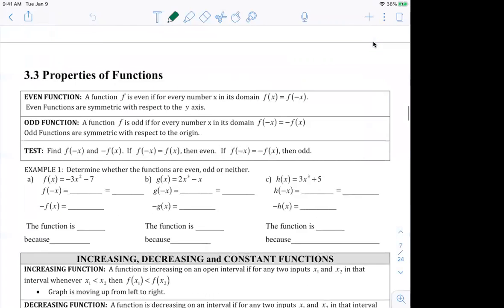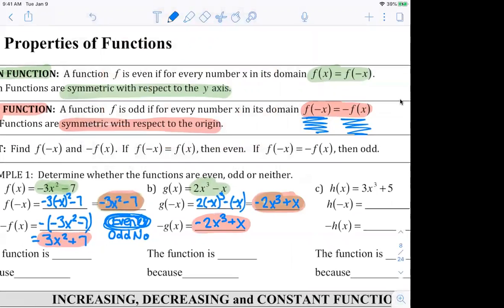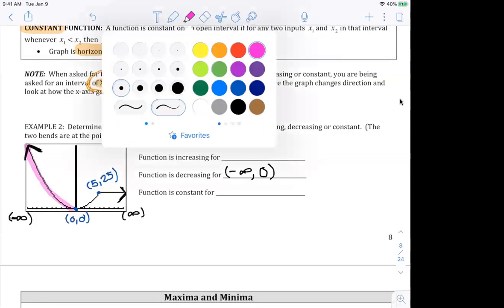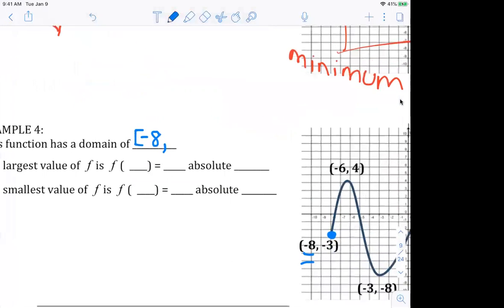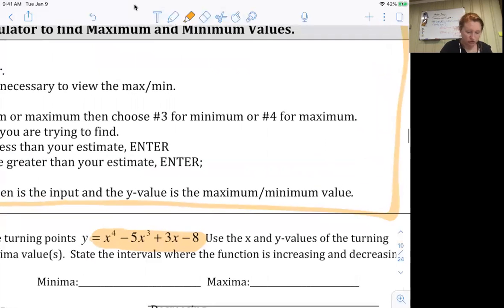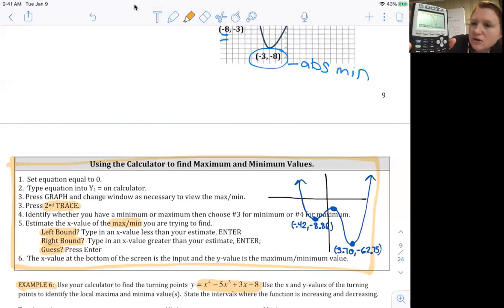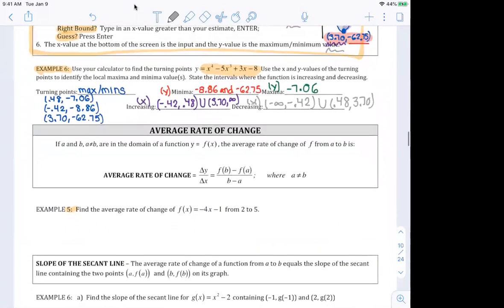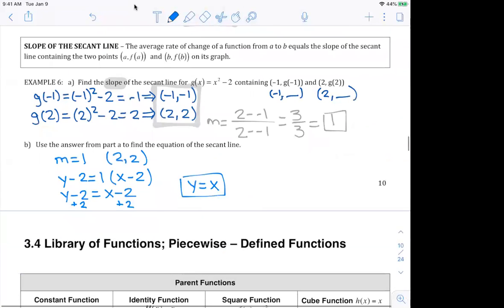#4 - Unit 3 (3.3 Prop. of Functions)